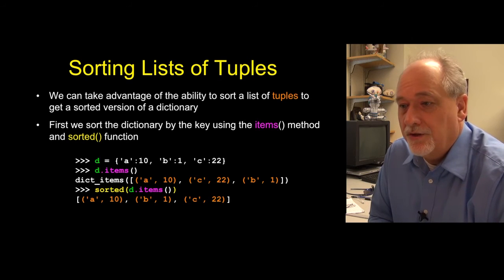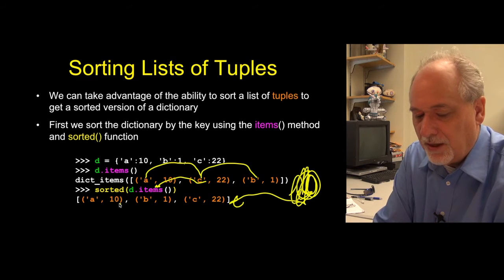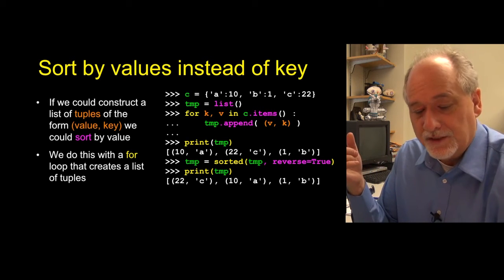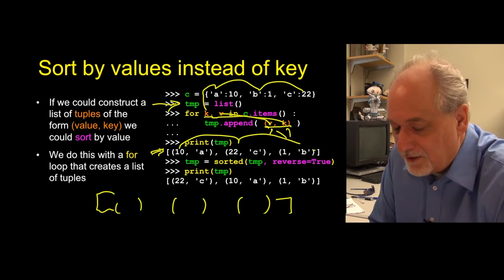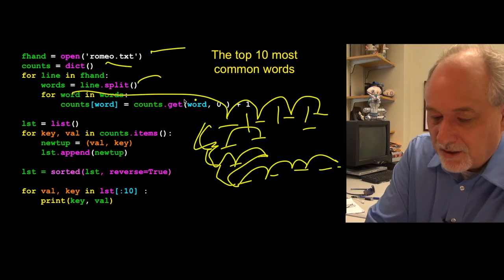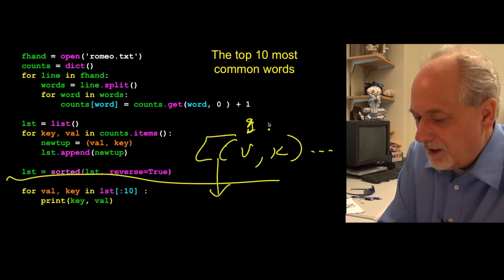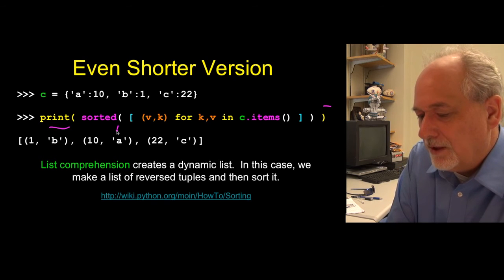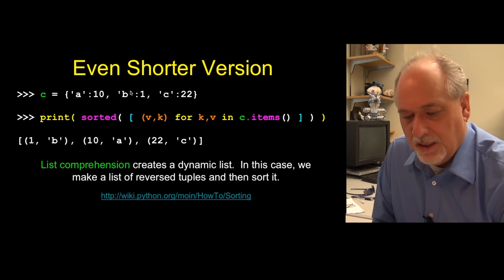Introduction to PYTHON For Machine Learning - Tuples Chapter 10 Part 2